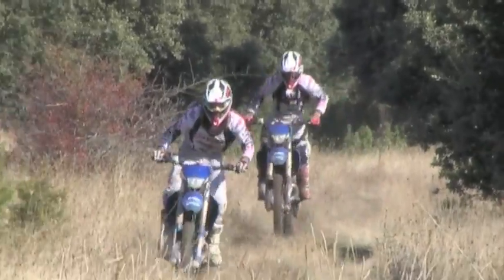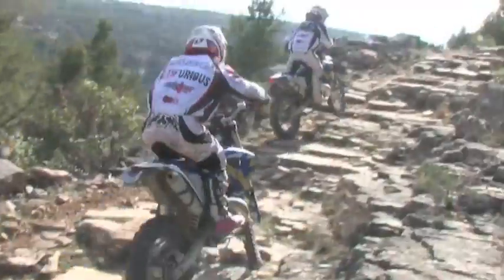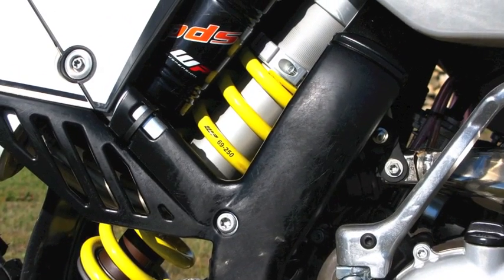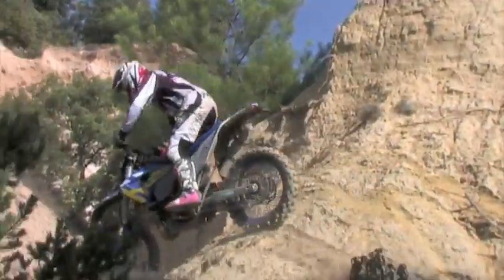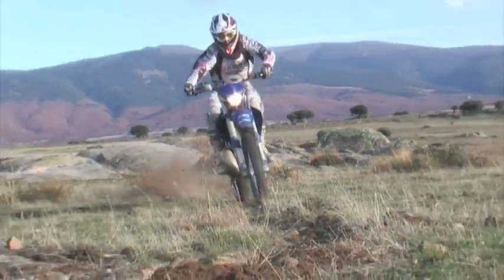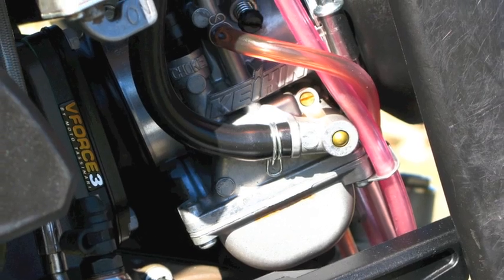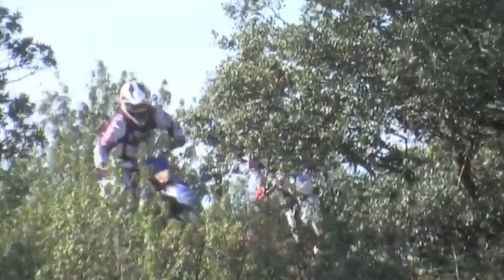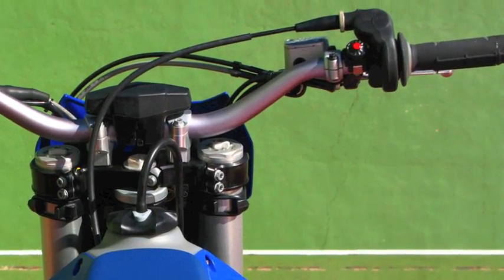Husaberg TE 250 & 300 2011 Test - Befurious.com